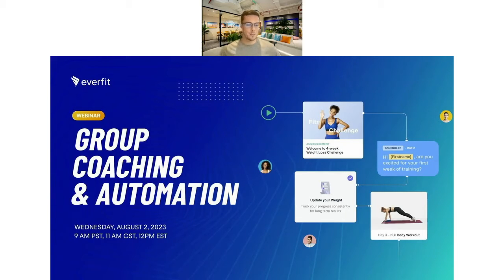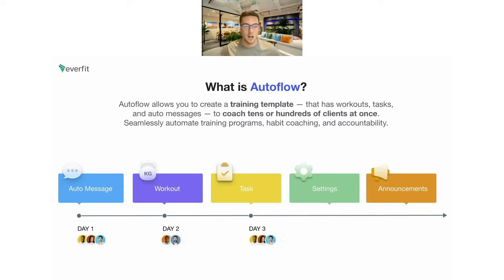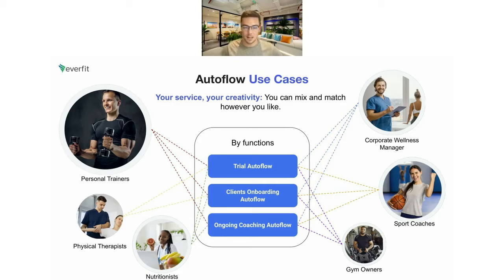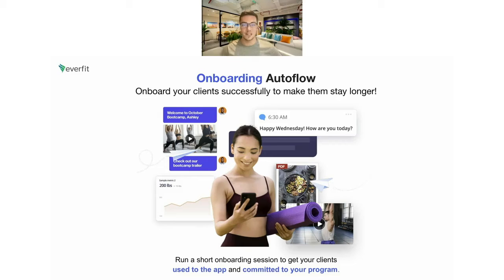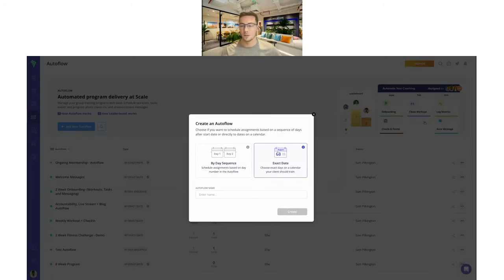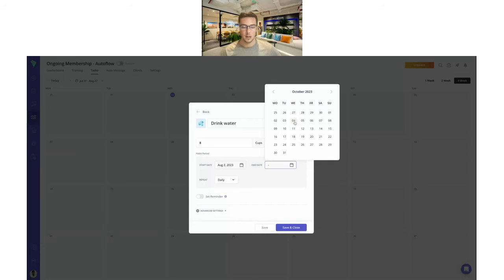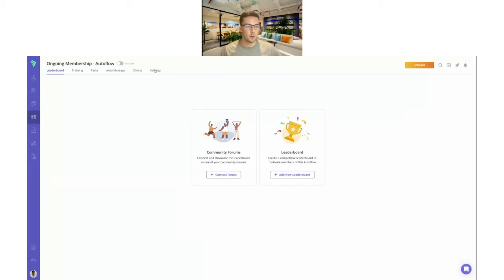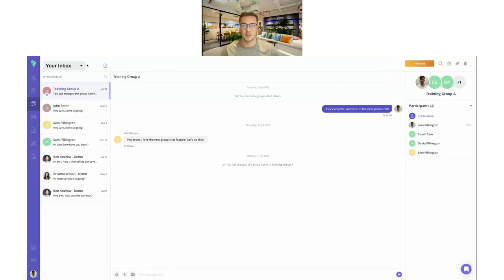Webinar | Everfit: Group Coaching & Automation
Discover the game-changing capabilities of Autoflow and how it can revolutionize your group coaching experience. Learn how to save time, streamline operations, and systematize your coaching to scale your fitness business and deliver better results to your clients.

2:48 Group Coaching on Everfit
3:29 What is Autoflow?
4:03 2 Ways to Set Up the Autoflow
4:29 Autoflow Use Cases
5:49 Trial Autoflow
6:29 Onboarding Autoflow
7:09 Ongoing/Coaching Autoflow
8:38 Autoflow - Web Platform Walkthrough

- Be sure to check out to gain a better understanding of the Everfit app and platform.
Instagram.com/everfit
Facebook.com/everfit.io